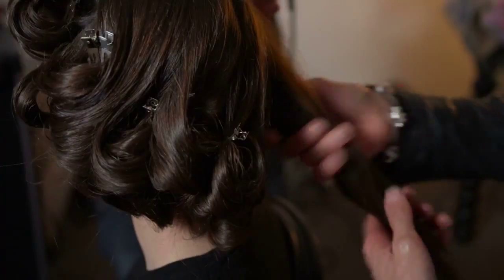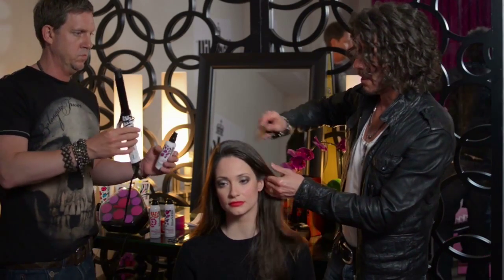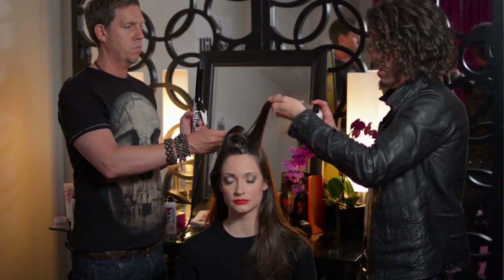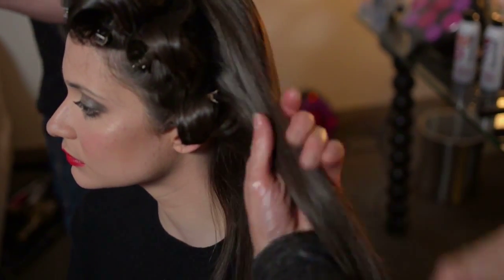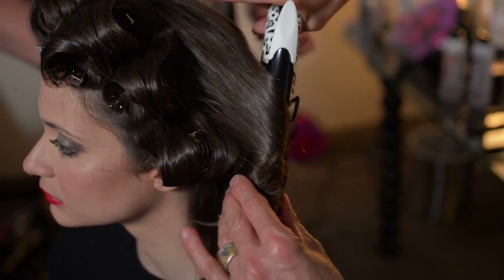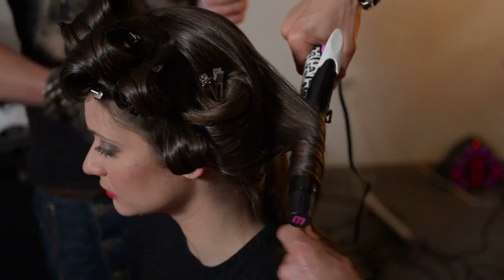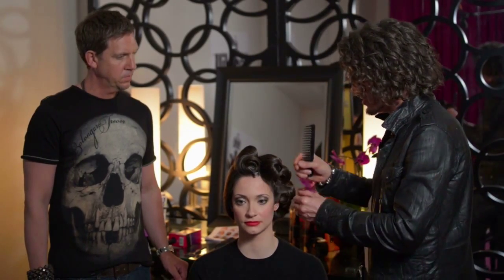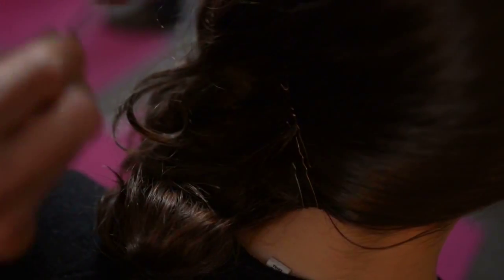Hollywood Glam Hair Tutorial With Mark Hill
Want gorgeous tresses with an old school Hollywood glam touch? Create smooth locks and sultry waves for this classically gorgeous look!